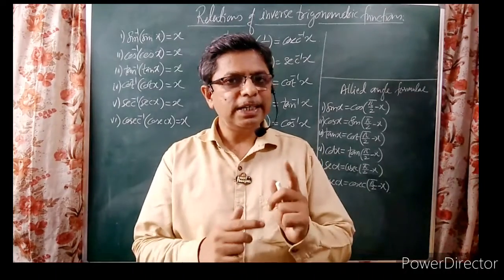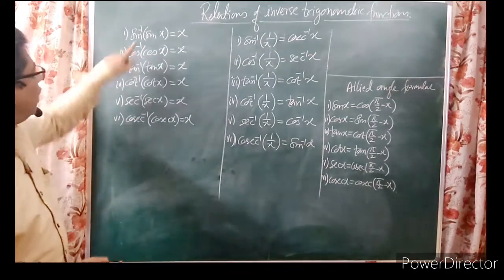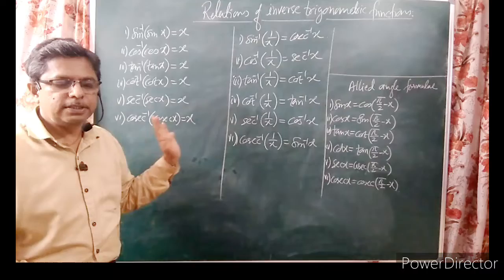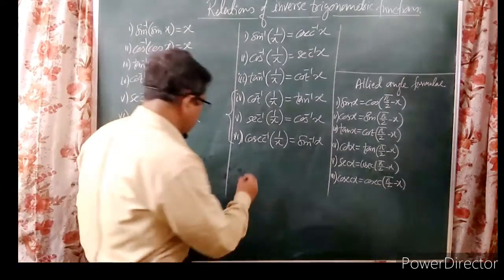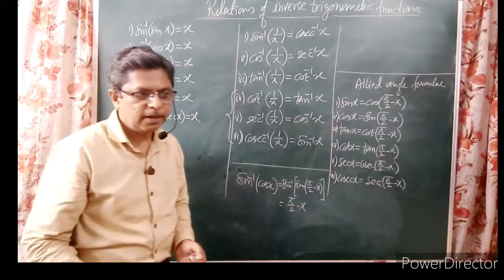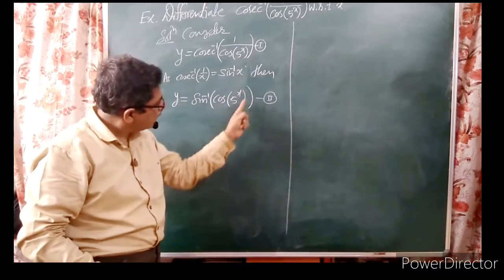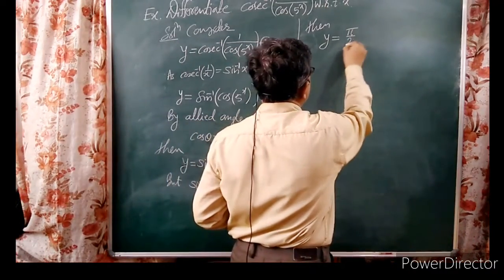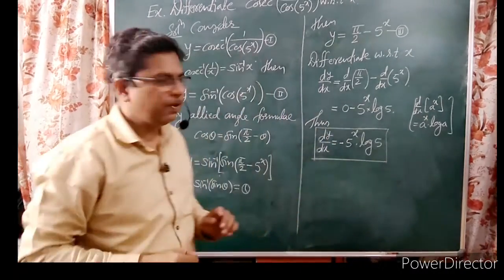Examples and hints for Derivative Inverse Trigonometric Functions - II by Chandrakant Ainapure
This video contains the Examples of Type - II on derivatives of Inverse Trigonometric functions of Type - II : Derivative after simplification.
        For previous video click

Previous video contains the derivatives of Inverse Trigonometric functions: inverse sine and cosine functions.

& for Inverse tan and Inverse cot function

& for Inverse Sec and Inverse cosec function

         For the derivation of the formula for derivative of inverse function see the video

For video on examples on the derivative of Inverse function watch the video